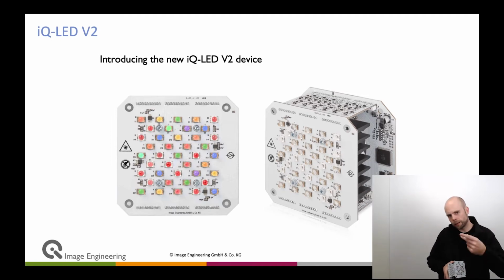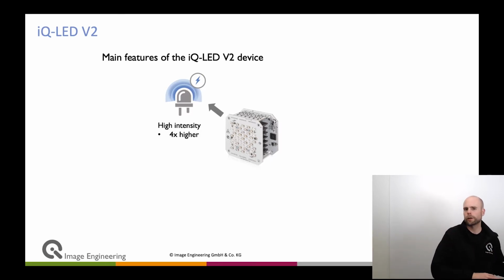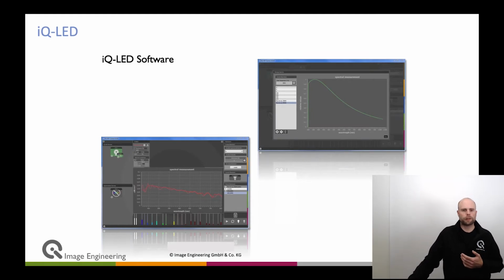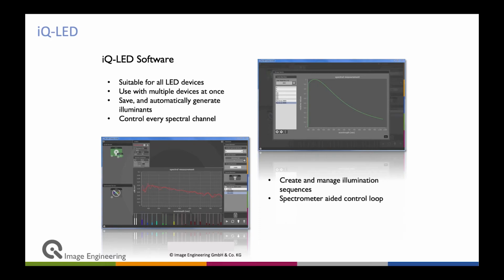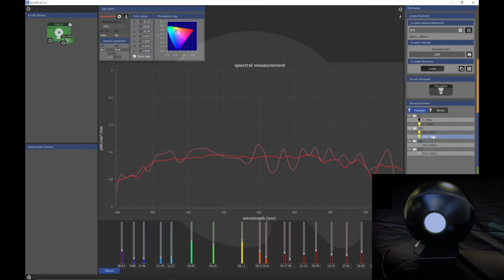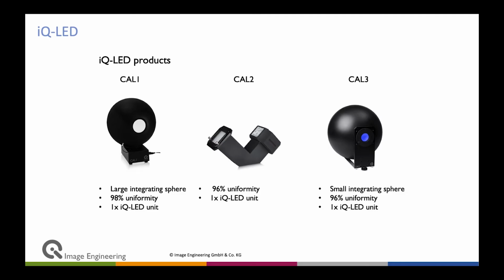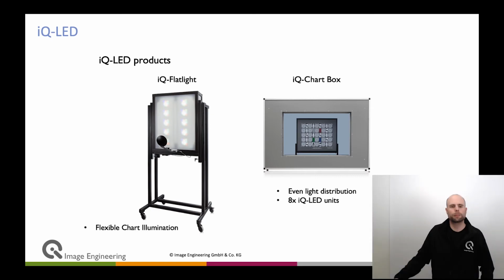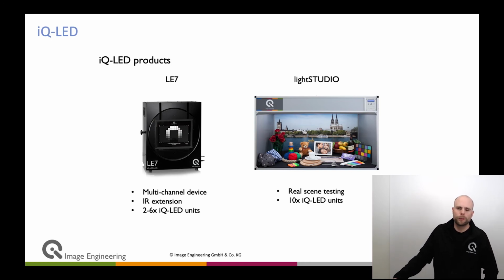IE 2020 11 19 Part 1 02 iqled finalcut